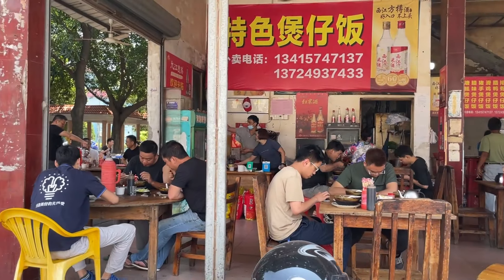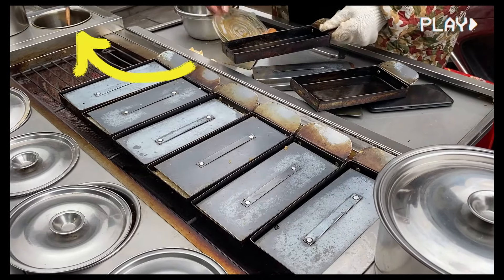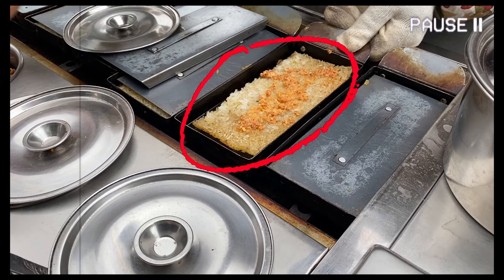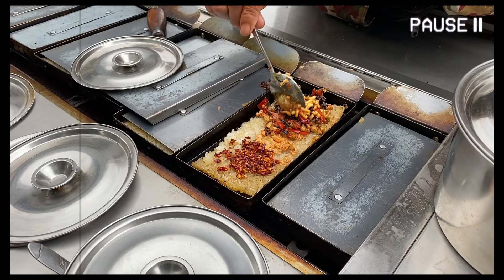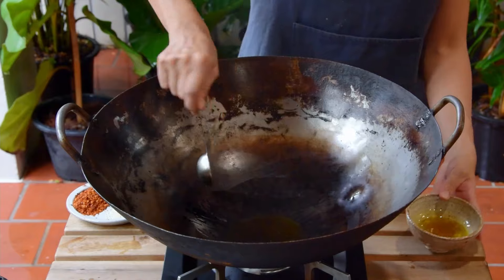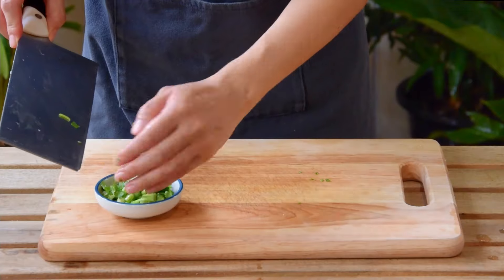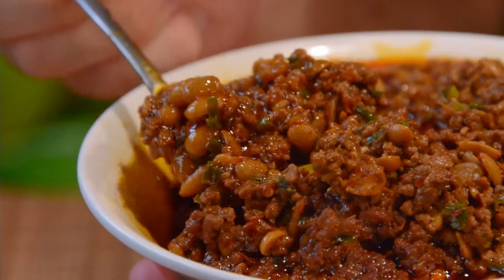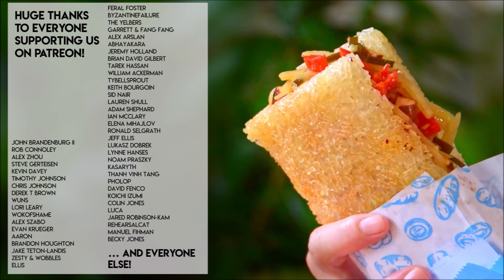Crunchy Rice with Spicy Fillings.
Hunan Guoba sandwich! One of the best street food dishes I've ever tried, and we're excited to finally get you a recipe for it.

0:00 - The Socarrat Sandwich
1:15 - Pan selection
2:11 - Oil selection
2:56 - Soaking the rice
3:54 - A note about stoves
4:32 - Topping 1, Chili Furu
5:20 - Topping 2, Chili Fried Tofu
7:27 - Topping 3, Chili Fried Chili
8:07 - Topping 4, Stir fried Kelp
9:00 - Topping 5, Sesame Fried Chili Flakes
9:36 - Topping 6, Fish Wort or Cilantro
10:08 - Topping 7, Spicy Potato Slivers
11:33 - Making the Sandwich
13:38 - Inventing a "Family Sized" version?
14:48 - Ways to make this dish less intense?

CHILI FRIED TOFU

* Aromatics: Garlic, 2 cloves, minced; Ginger, ~1/2 inch, minced
* Hunan "Chopped Chilis" (剁椒), 1 tbsp
* Dougan -or- super firm tofu (豆干), 150g, diced
* Liaojiu a.k.a. Shaoxing wine (料酒/绍酒), 1 tbsp
* Soy sauce (生抽), 1 tbsp
* Seasoning: salt, 1/4 tsp; MSG (味精), 1/8 tsp; white pepper (白胡椒粉), 1/8 tsp

Longyau with ~2 tablespoons oil, and fry the aromatics over a low flame until fragrant, ~30 seconds. Add the "chopped chilis", fry for another minute. Up the flame to high, add in the dougan/tofu. Quick 30 second fry, then swirl the wine over the spatula and around the sides of the wok. Another ~30 second fry, then do the same thing with the soy sauce. Add in the seasoning, mix.

CHILI FRIED CHILI

* Aromatics: Garlic, 1 cloves, minced; Ginger, ~1 cm, minced
* Chili pepper – not too spicy, 150g, diced
* Liaojiu a.k.a. Shaoxing wine (料酒/绍酒), 1/2 tbsp
* Soy sauce (生抽), 1/2 tbsp

Longyau with ~1 tablespoons oil, and fry the aromatics over a low flame until fragrant, ~30 seconds. Add in the chilis. Quick 30 second fry, then up the flame to high. Swirl the wine over the spatula and around the sides of the wok. Another ~30 second fry, then do the same thing with the soy sauce. Add in the seasoning, mix.

STIR FRIED KELP

* Dried kelp (海带), 15g
* Aromatics: Garlic, 2 cloves, minced; Ginger, ~1 cm, minced; Hot, fresh chili (朝天椒), one, sliced
* Soy sauce (生抽), 1 tsp
* Seasoning: salt, 1/8 tsp; MSG (味精), 1/8 tsp; white pepper (白胡椒粉), 1/8 tsp
* Toasted sesame oil (麻油), 1/2 tsp

Soak the kelp in cool water for 30 minutes, then thoroughly wash off any sand. To cut, roll it up and slice into ~1/2 cm slivers. Then chop a

Longyau with ~1/2 tablespoon oil, and fry the aromatics over a low flame until fragrant, ~30 seconds. Up the flame to high, add in the dougan/tofu. One minute fry, swirl in the soy sauce. Add in the seasoning, mix, shut off the heat. Drizzle in the sesame oil, mix.

SESAME FRIED CHILI FLAKES

* Sesame seeds (芝麻), 1 tbsp
* Spicy chili flakes (辣椒碎), 3 tbsp
* Seasoning: salt, 1/4 tsp; sugar, ¼ tsp; MSG (味精), 1/8 tsp; white pepper (白胡椒粉), 1/8 tsp
* Soy sauce (生抽), 1/2 tsp

Longyau with the 2 tbsp oil. Over a medium low flame, heat the oil until bubbles are just starting to form around a pair of chopsticks, then add in the sesame and chili. Fry for 5-6 minutes, or until the chili flakes have obviously deepened in color. Add in the seasoning, mix, swirl in the soy sauce, mix, heat off.

SPICY POTATO SLIVERS

* Potato, ~450g, peeled
* Aromatics: Garlic, 2 cloves, minced; ~3 dried chilis, sliced
* Seasoning: salt, 1/2 tsp; MSG (味精), 1/8 tsp; white pepper (白胡椒粉), 1/8 tsp

Slice the potato into slivers, then thoroughly wash to get off the surface starch. Transfer to a strainer. Blanch the potato for 60 seconds, then strain and shock with cool running water to stop the cooking process.

Longyau with ~2 tablespoons oil, and fry the aromatics over a low flame until fragrant, ~30 seconds. Up the flame to high, add in the potato. Quick 30 second fry, then swirl the wine over the spatula and around the sides of the wok. Another ~30 second fry, then do the same thing with the soy sauce. Add in the seasoning, mix.

MAKING THE SANDWICH

* Long grain sticky rice (长糯米), 65g
* Oil to coat the pan, ~1/2 tbsp (preferably Caiziyou)

Wash, then soak the sticky rice with cool water for 7-8 hours (or overnight).

Strain the rice. Oil the pan, then add the strained rice in. Add the water and salt, and cover. Cook over a medium low flame for 15 minutes, changing the pan position around every few minutes or so.

Uncover. The rice should be cooked. Over a medium flame, crisp up the bottom of the rice for ~10 minutes, moving the pan around to help everything crisp evenly.

Toppings:

Furu, fermented beancurd (腐乳) - preferably a chili furu (香辣腐乳) – 1 cube
Sesame fried chili flakes, 1 tsp
Chili fried tofu, 2 tbsp
Chili fried chili, 1 tbsp
Stir fried kelp, 1 tbsp
Fish wort (鱼腥草) or cilantro
Spicy Potato slivers

“FAMILY SIZED” VERSION

This amount will fit into a 14 inch cast iron skillet.

* Long grain sticky rice (长糯米), 210g
* Oil to coat the pan (preferably Caiziyou)